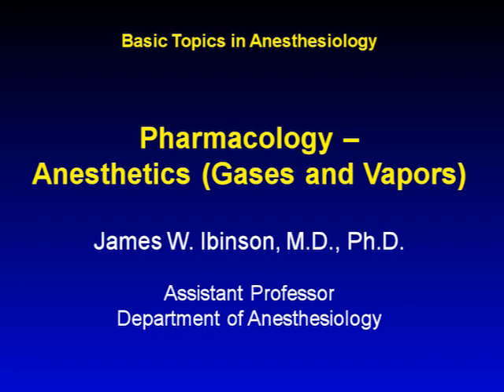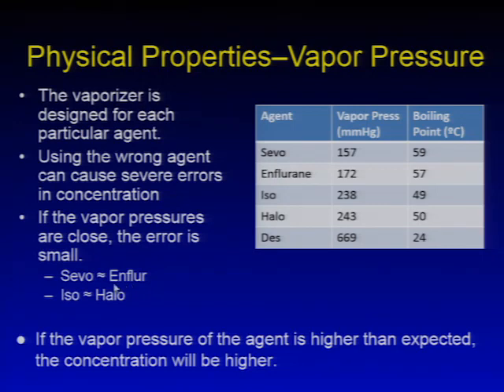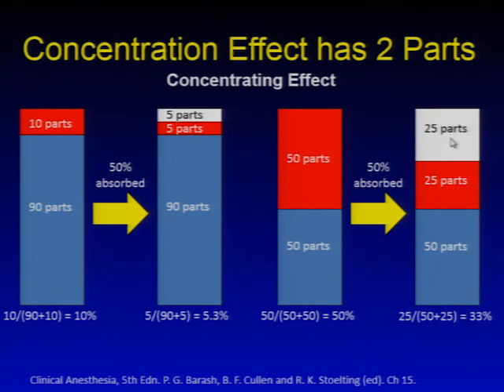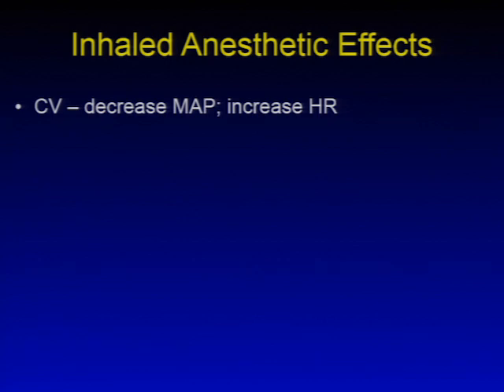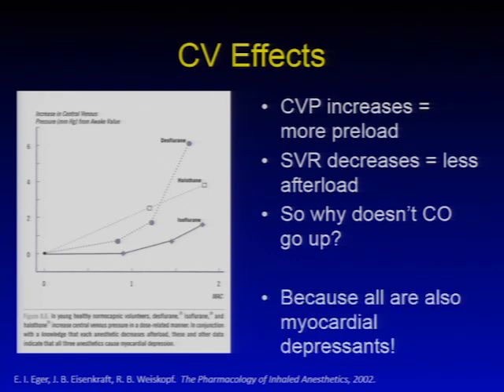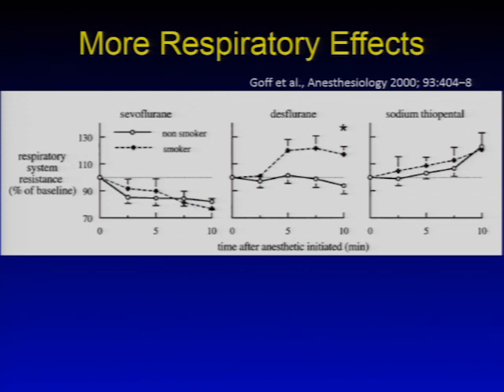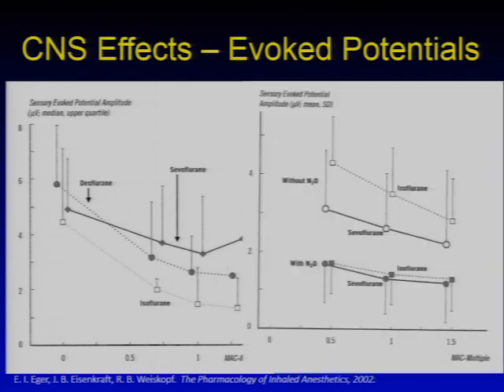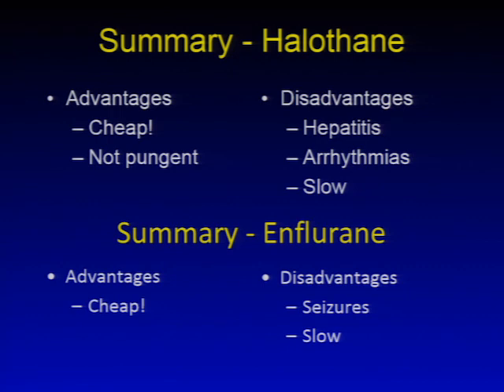BASIC TOPICS IN ANESTHESIOLOGY #4- Pharmacology Anesthetics Gases and Vapors